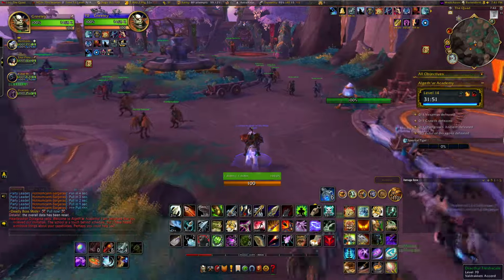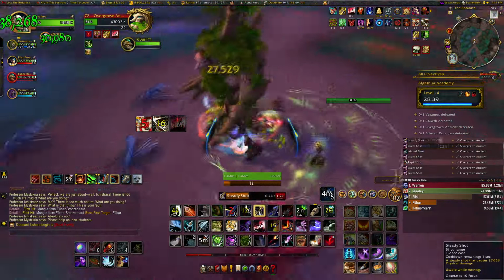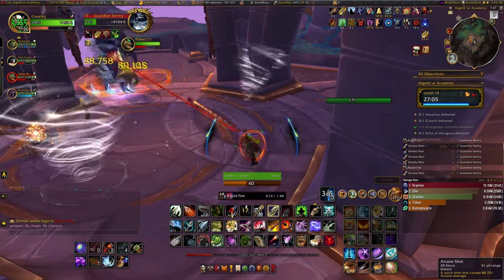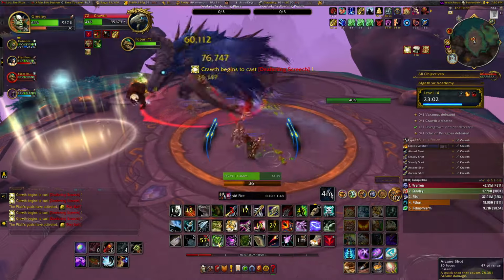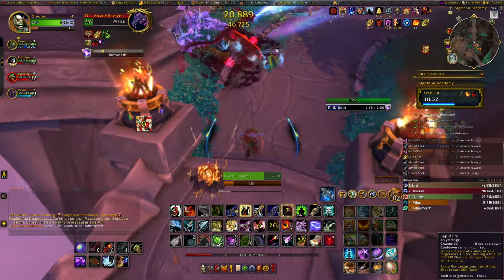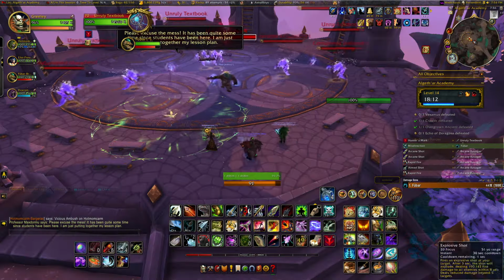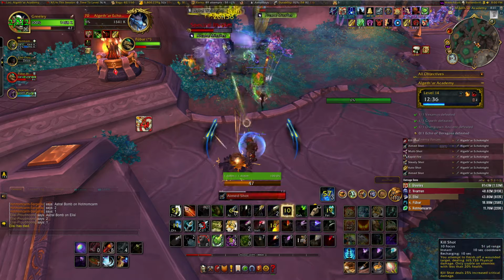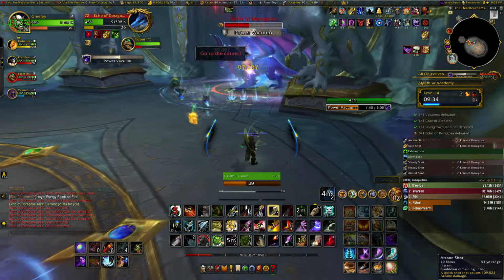M+14 Algeth'ar Academy Timed | MM Hunter POV | TWW Pre-Patch 11.0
I'm already back at it in M+ and this time we have a +14 Algeth'ar Academy. Not my best run but this was really solid and I tested out some new talent choices. In this one, Hydra's Bite. I'll be sticking with Bulletstorm over it after a couple tests. My 11.0 MM hunter prepatch guide is found below and I'll update my macro document in my discord later this week!

Boss timestamps:
Overgrown Ancient 02:23
Crawth 07:30
Vexamus 15:20
Echo of Doragosa: 20:50

MY CURRENT BUILD FOR THIS VIDEO (TWW Prepatch):
iLvL: 527 (535 weapon), Season 4 Tier set, 768K DPS
Stat line: 50% Critical Strike, 27% Mastery, 32% Haste, 34% Versatility
Embellishments: Blue Silk Lining x2 (67% uptime)
Trinkets: 535 Call to Dominance, 528 Augury of the Primal Flame
Ring: Diurna's Chosen .6% damage
Link to talents used: Updated Tonight (I had the wrong one copied and I'm at work :O )
Affixes: Tyrannical, Volcanic and Sanguine

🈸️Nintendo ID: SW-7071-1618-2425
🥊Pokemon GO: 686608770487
📧Bnet: Greeley(hashtag)1373